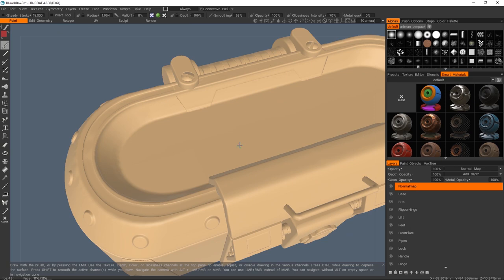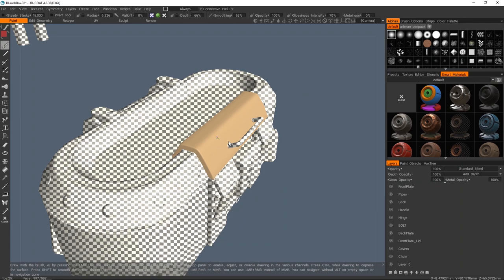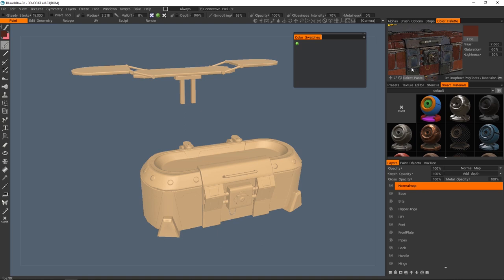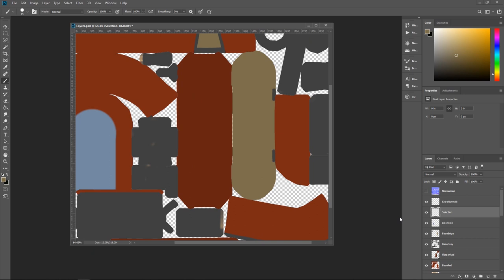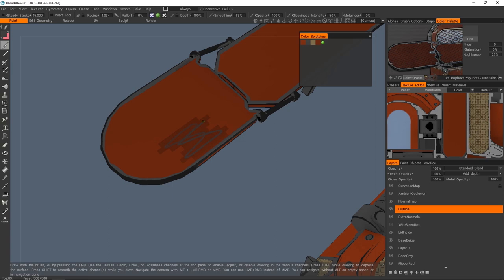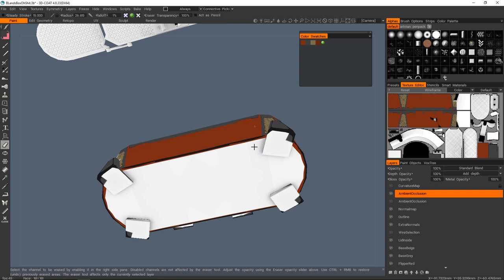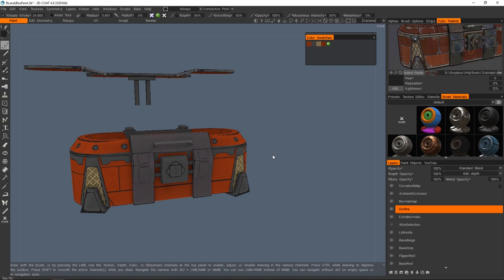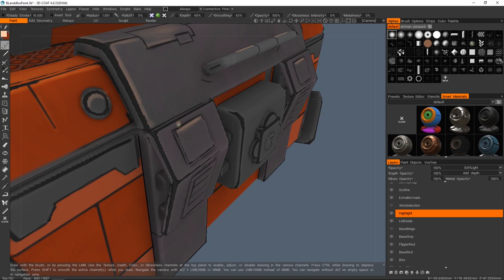Borderlands Loot Chest: Hand Painting in 3d Coat! (Part 1) [05]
We finally start texturing this lootbox! It's pretty amazing that 4 hours of work can take 2 weeks, but hey, I'm no physicist.

In this episode we're still deep inside 3d coat and starting our hand painted texture for the borderlands loot chest, we look at some little tips and tricks in the beginning like layer freezing, smart materials and probably some other stuff I'm forgetting. Then we just all itty, bitty and gritty with the brush tool and start going to town.